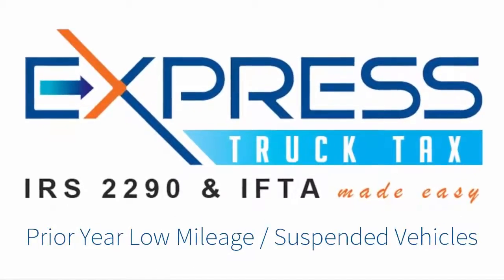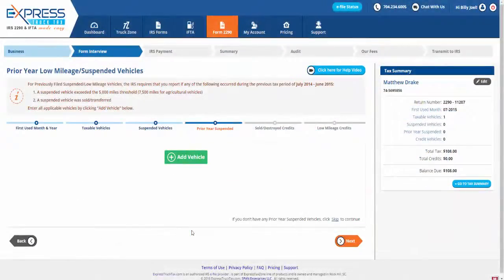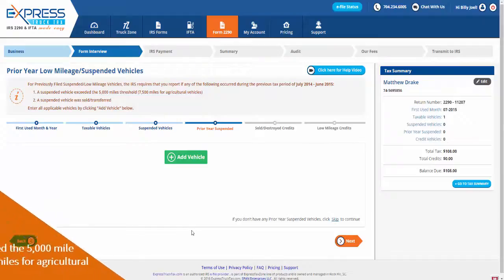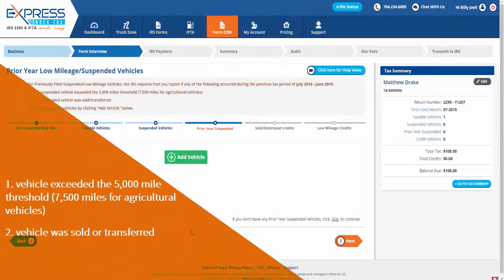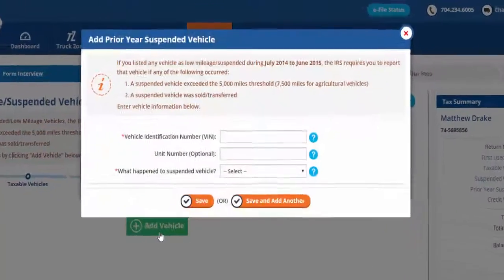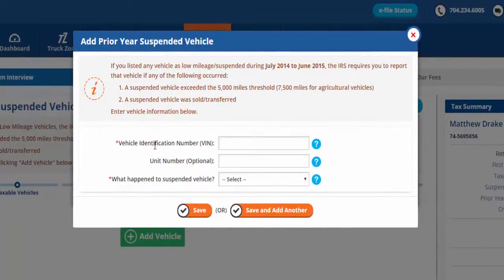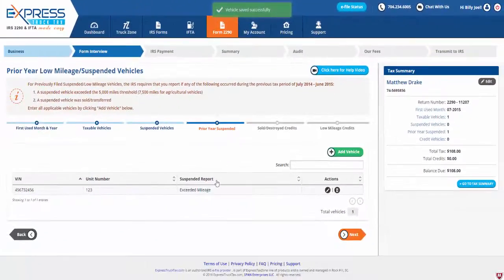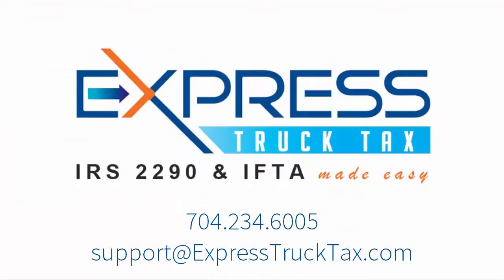Prior Year Low Mileage / Suspended Vehicles - ExpressTruckTax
If you listed any vehicles as low mileage or suspended during the previous tax period, the IRS requires you to report that vehicle if any of the following occurs.

The vehicle exceeded the 5,000 mile threshold (7,500 miles for agricultural vehicles)

or the vehicle was sold or transferred.

Enter all applicable vehicles by clicking Add Vehicle.

Here you can enter the Vehicle Identification Number, Unit Number and the reason the vehicle was suspended.

Click Save and add another if you have more than one suspended vehicle to enter or click Save to add your prior year suspended vehicles details.